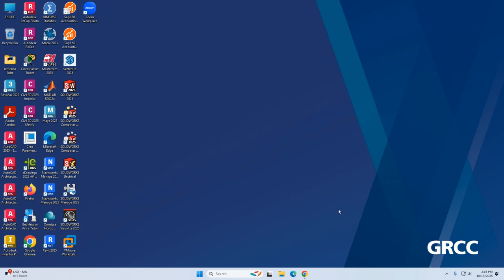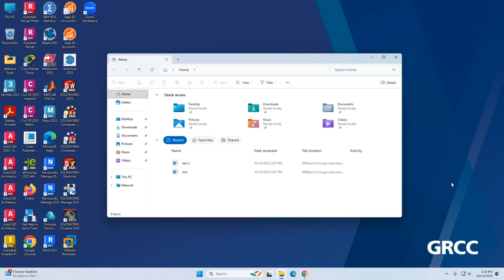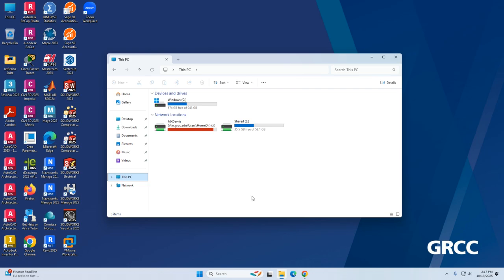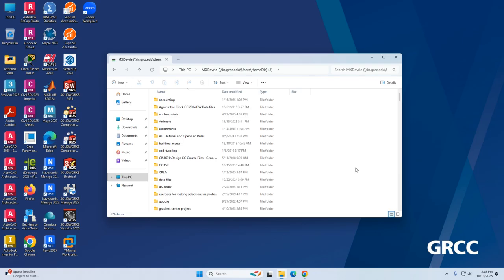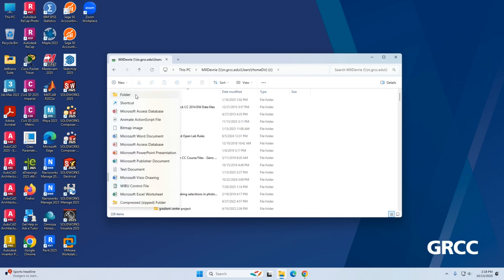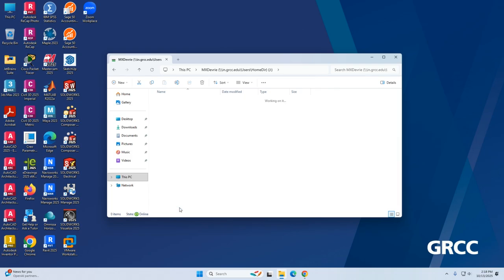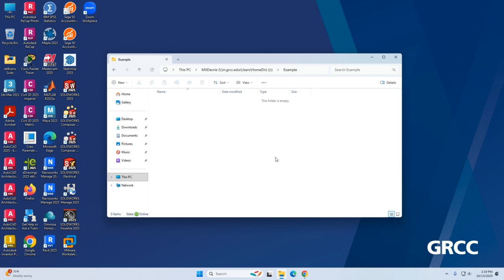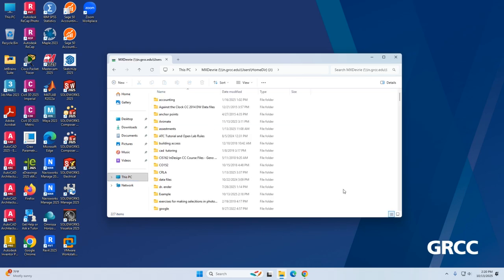File Management: Organizing Your Digital Files